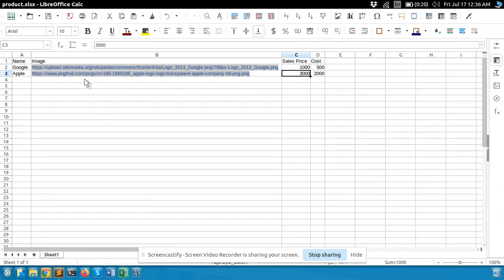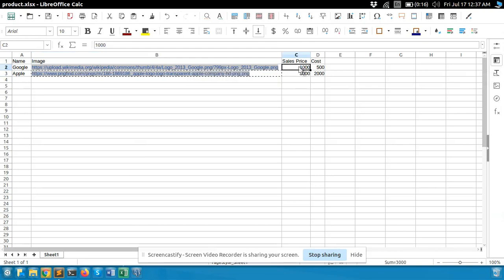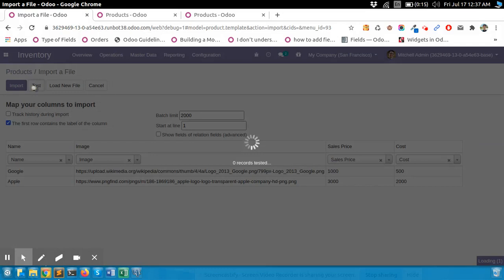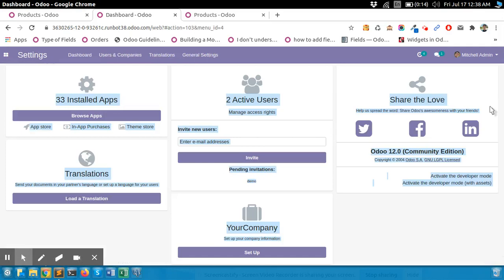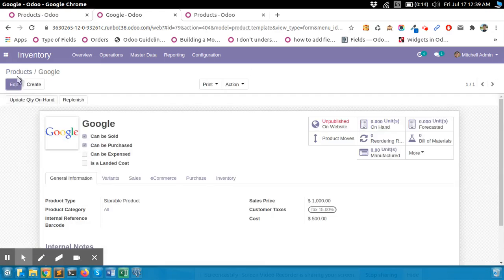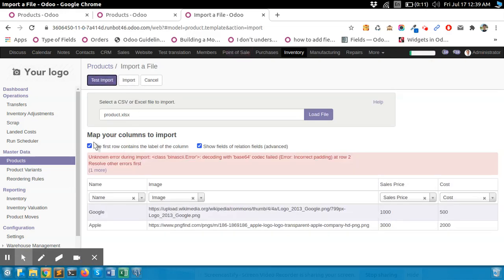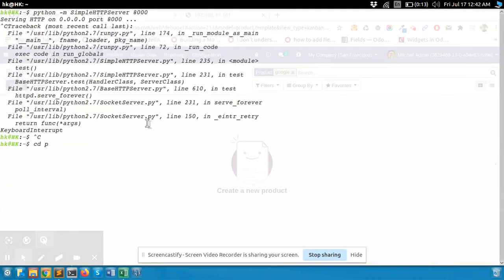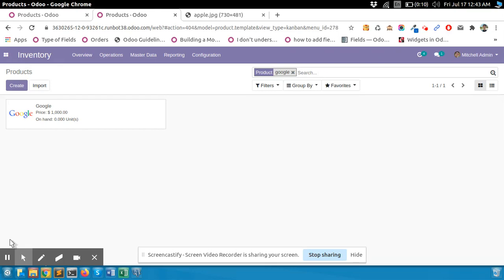Import Products With Images Using Odoo Base Functionality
Hello Odooers,

Very useful video to learn how to import product with picture using import functionality. Also you can add image to existing product

Happy Learning..